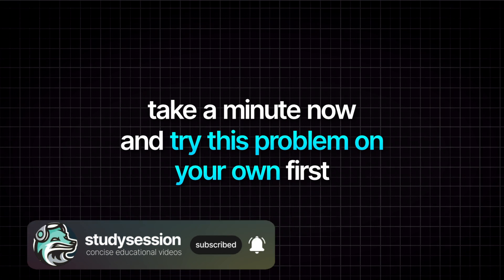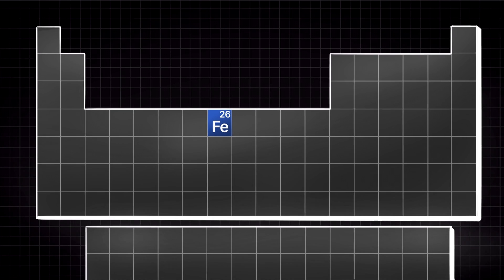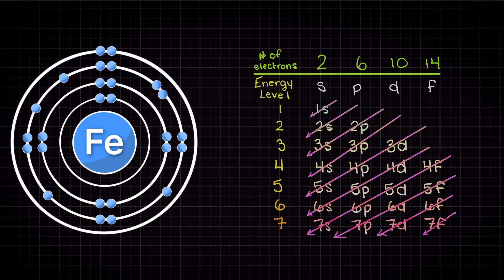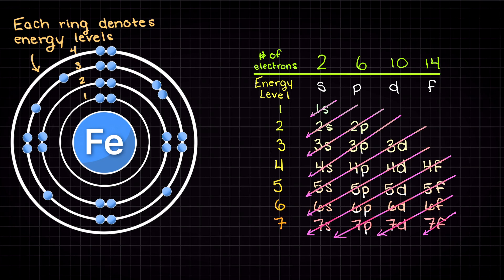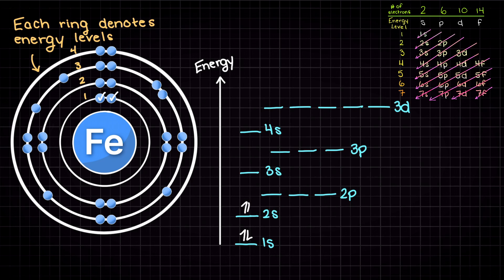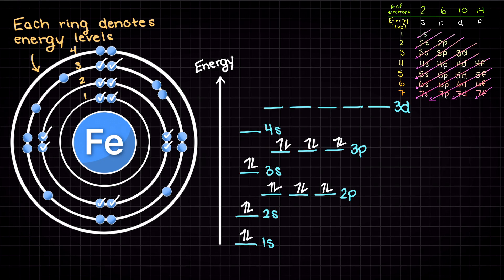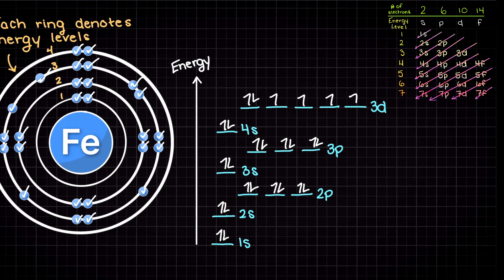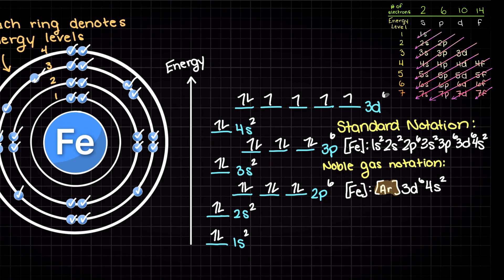Iron Ground State Electron Configuration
Let's find the ground state electron configuration of Iron! A single Iron atom has 26 protons and 26 electrons, but how do we know where Iron puts its electrons, in which orbitals? In this video we find the electron configuration of Iron in standard notation and noble gas notation! The Iron ground state electron configuration is [Fe]: 1s22s22p63s23p63d64s2